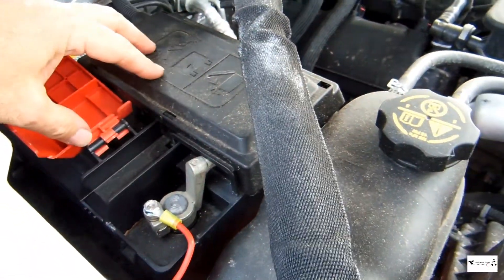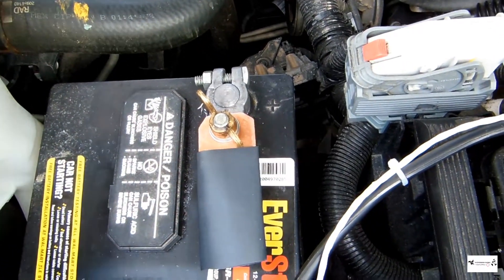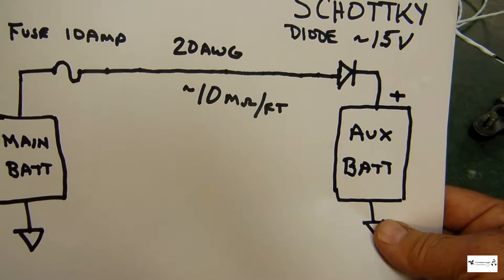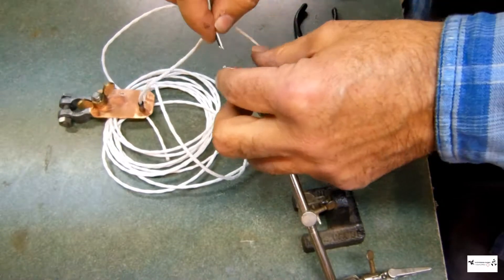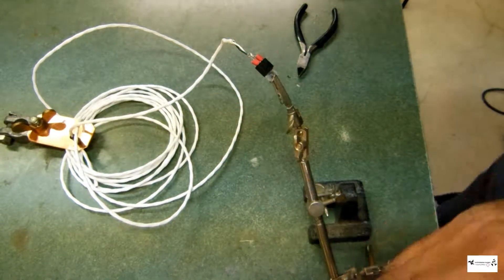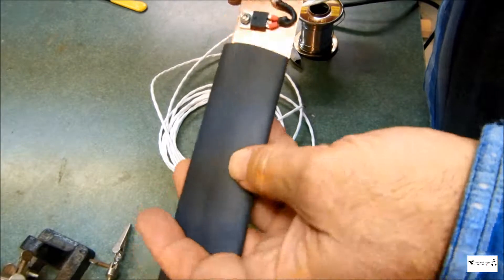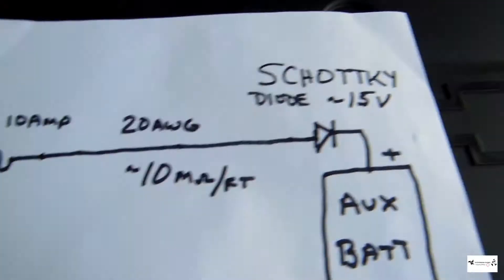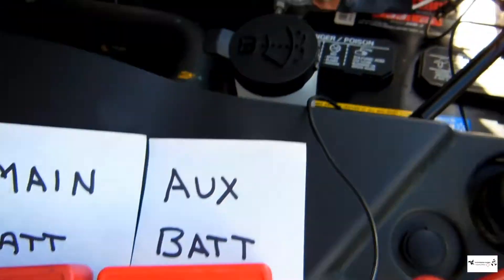Two Batteries Chevy Truck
This video explains in detail how to make a dual battery charger for a 2014 Chevy Silverado.  This system is good if your main battery fails.  You can use the auxiliary battery to jump start your main battery.  Hope you enjoy!